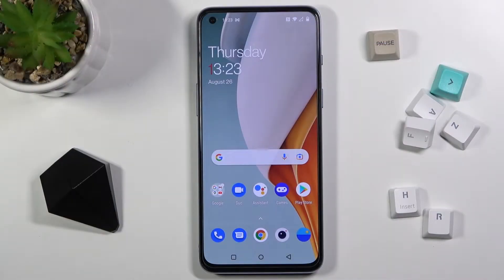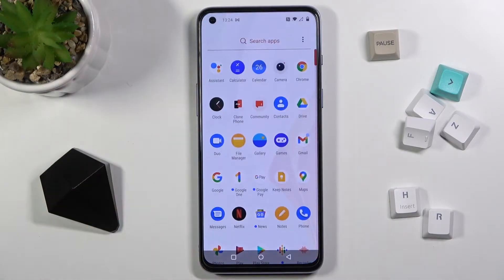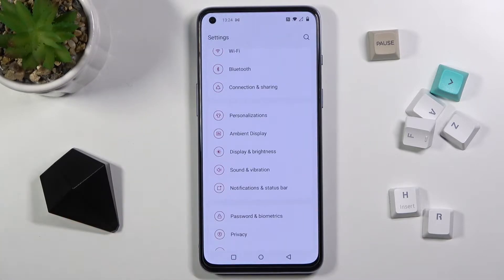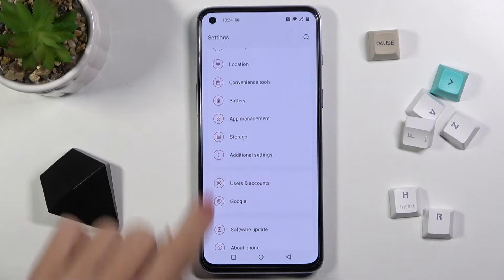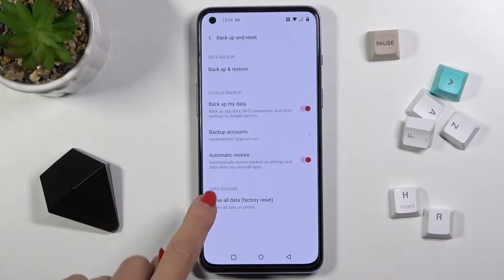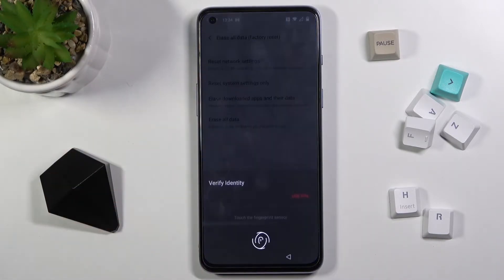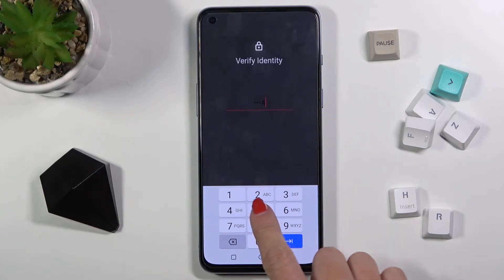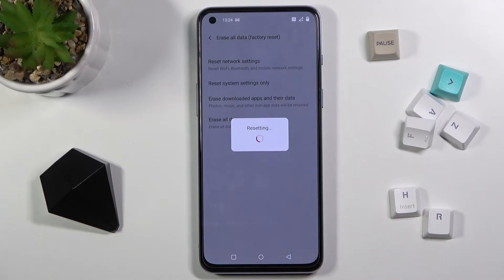How to Reset Network Settings on OnePlus Nord 2 5G – Reset Network Preferences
Check more info about OnePlus Nord 2 5G:
Hey Everyone! Reset network settings will help you fix your Wi-Fi or Bluetooth connection settings when you encounter a certain network on OnePlus Nord 2 5G. In this video tutorial, we will give you a complete guide on what network settings reset is and how you can do it on your OnePlus Nord 2 5G. So, let's get it started! To find more information visit our HardReset.info YT channel and discover many useful tutorials for OnePlus Nord 2 5G.

How to Delete Saved Networks on OnePlus Nord 2 5G?
How to Restore Network Settings on OnePlus Nord 2 5G?
How to Erase Network Settings on OnePlus Nord 2 5G?